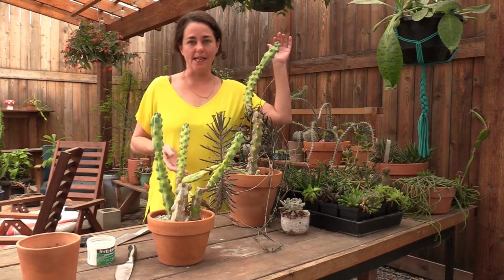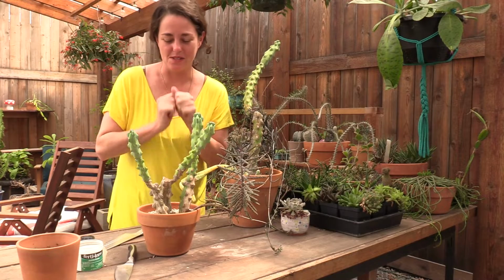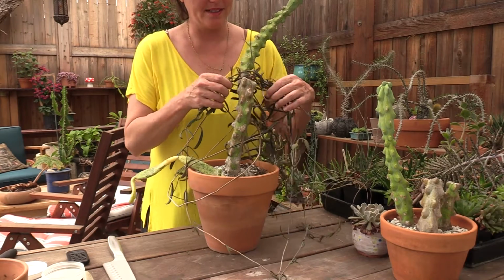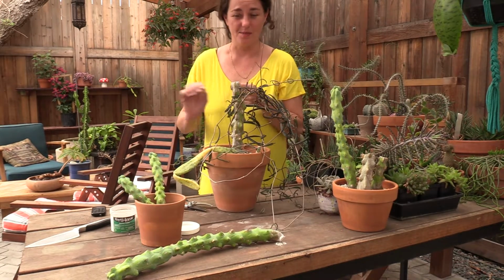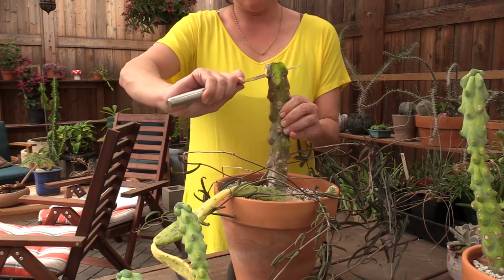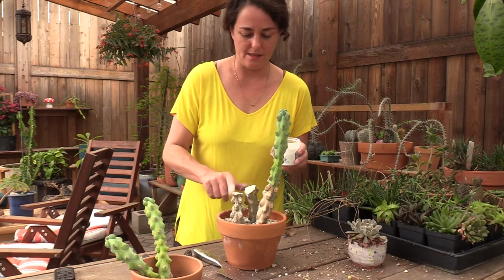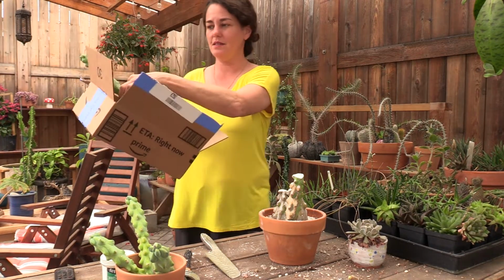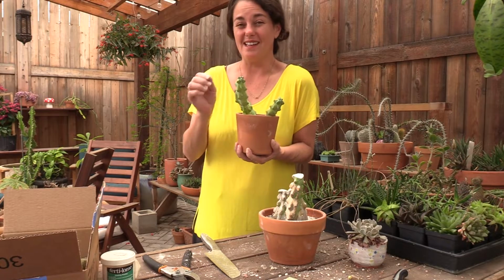Booby cactus propagation - finally! Myrtillocactus geometrizans 'Fukurokuryuzinboku'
I said I was going to do it (sometime this year) and I DID IT! Booby cactus propagation - finally! Myrtillocactus geometrizans 'Fukurokuryuzinboku' is a Japanese cultivar commonly known as Booby or Titty cactus due to its form.
I've had this plant for 7 years now, but chopped it into multiple sections 3 years ago. This is a common way to propagate all kinds of columnar cacti.

✿ Get your copy of my book 'The Succulent Manual: A Guide to Care and Repair for All Climates'

✿ Need 1-on-1 advice? Purchase an Ask Andrea session